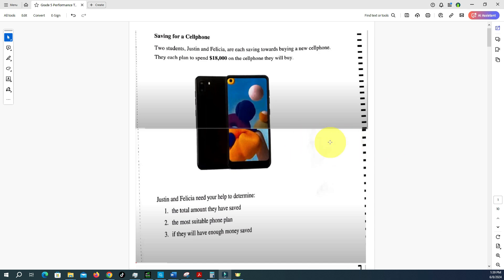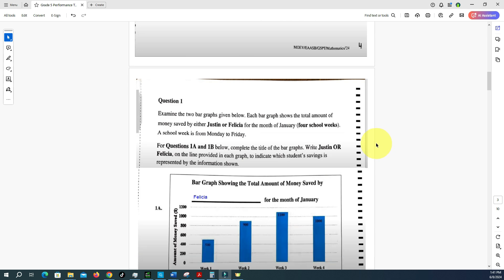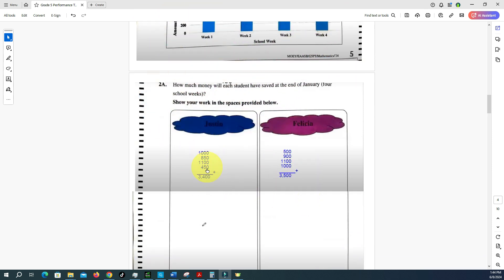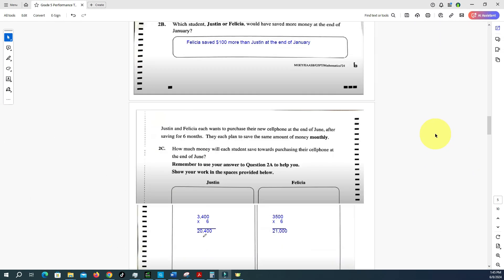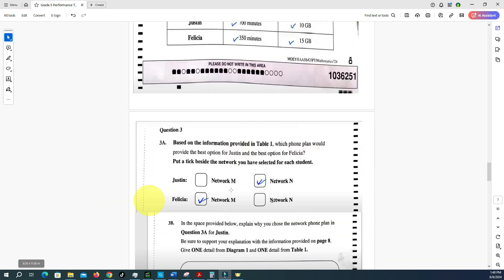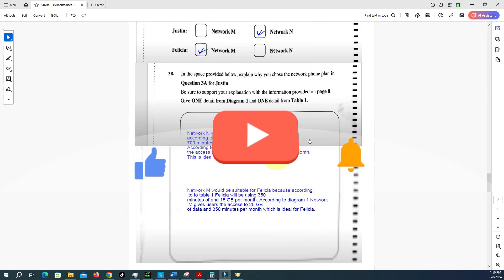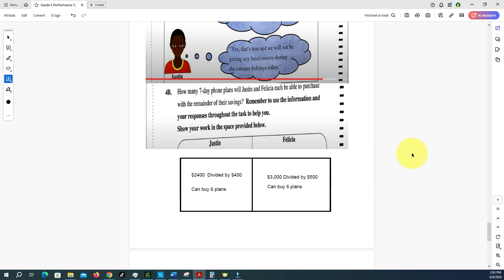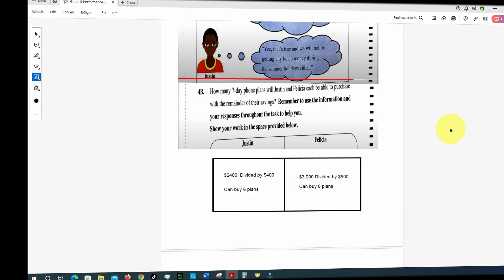PEP Mathematics Performance Task 5 2024 Results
PEP Performance Task 5 2024 Results Are Here